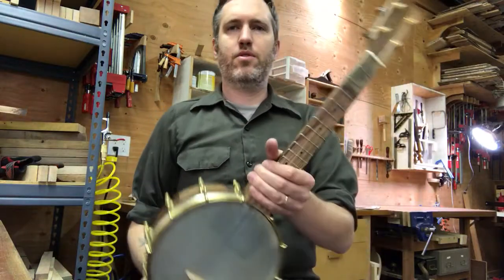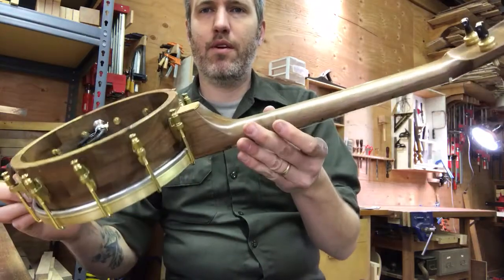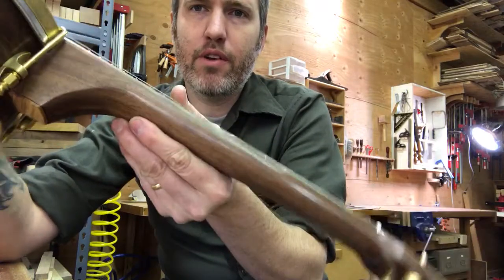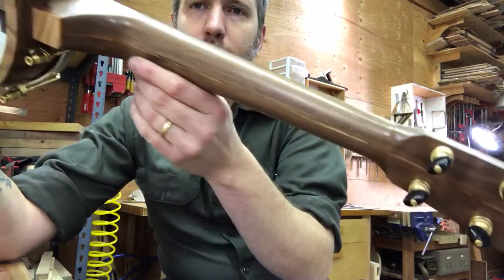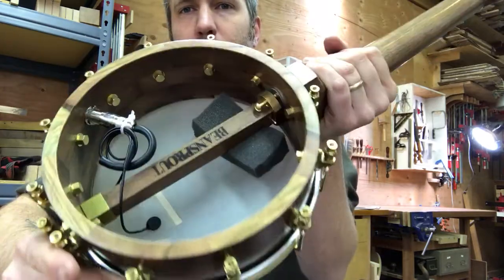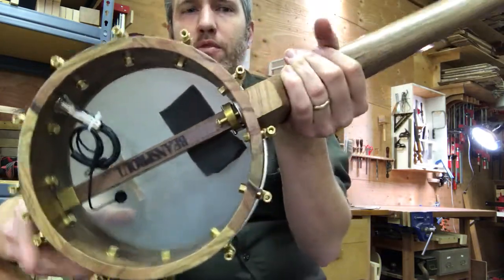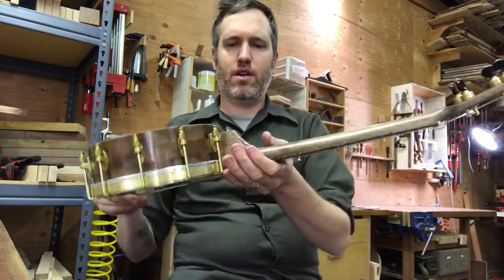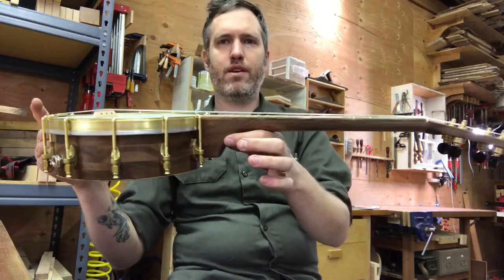Completed Work Demo- #264 Walnut tenor banjo uke